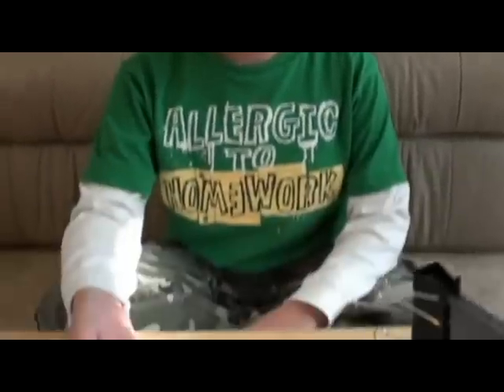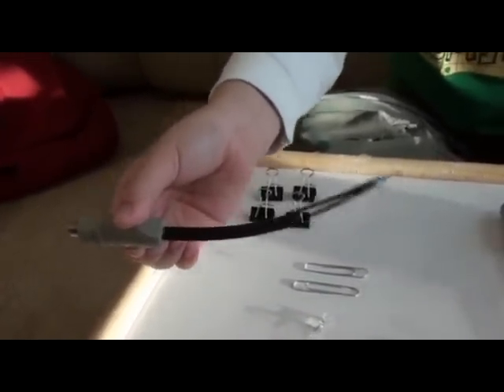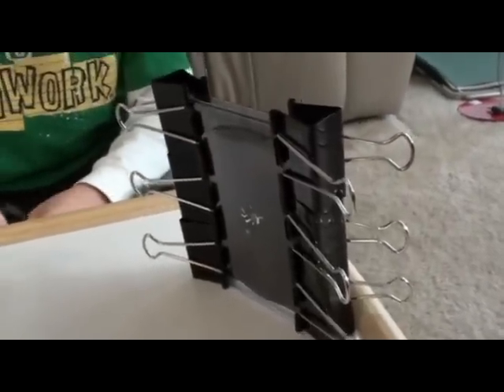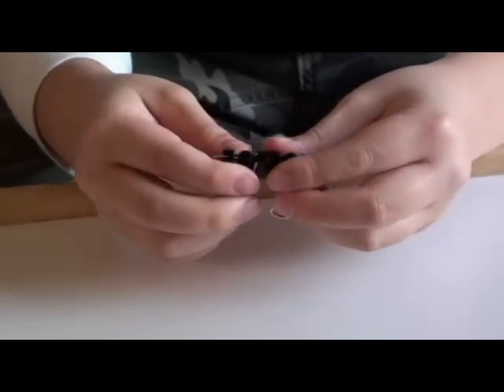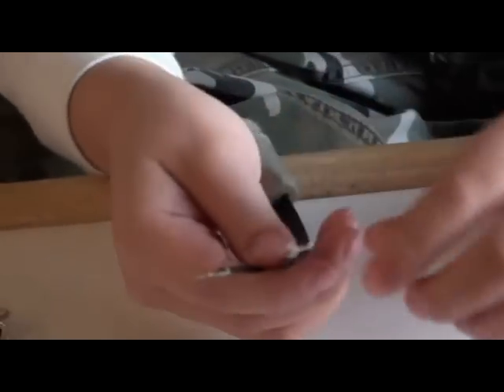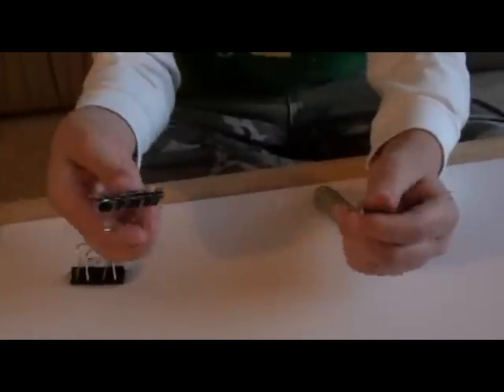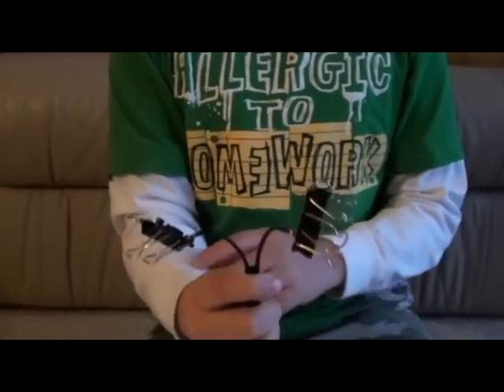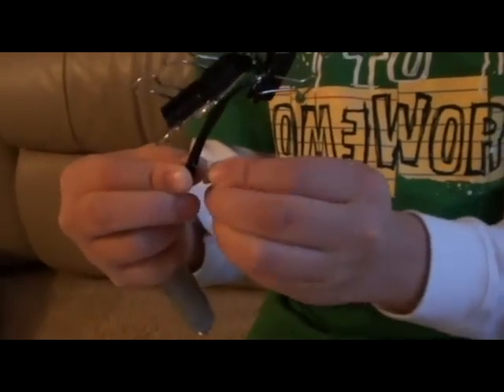Mini Binder Clip HDTV antenna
Instructional video on how to create your own HDTV antenna with a few office supplies and a Matching Transformer.